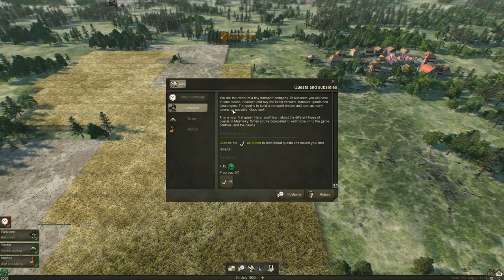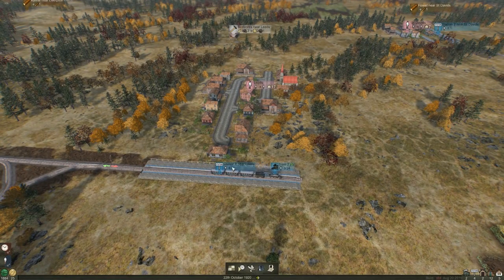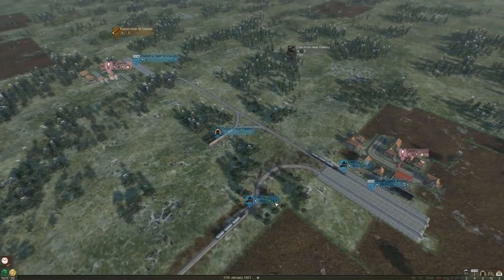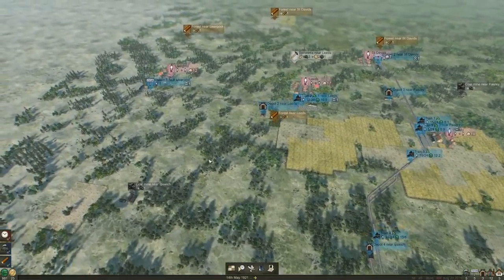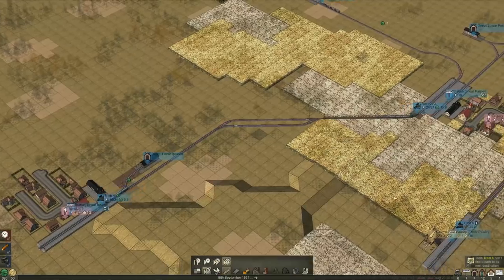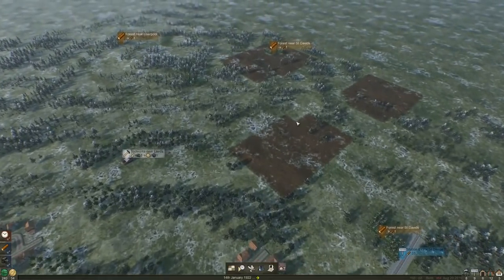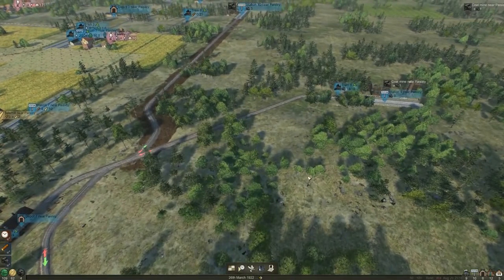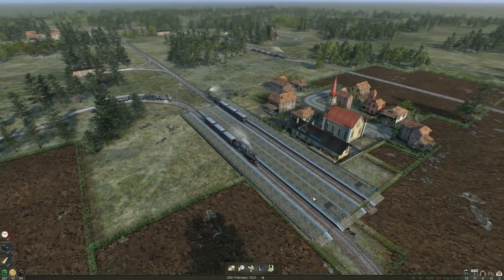Rediscovering the Joy of Steam | Mashinky - Let's Play / Gameplay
Beverage obtained so let's play Mashinky.

The goal is to create your own transport empire on a procedurally generated map.

The game is a unique blend of realistic graphics combined with an isometric construction mode and boardgame-like rules.

Players start the game in control of a transport company. They must lay tracks on difficult terrain, research and buy new vehicles, manage routes and compete against economic rules to make as much profit as possible by transporting passengers and various cargos. This makes for a challenging simulation game requiring the player to consider all elements of business to be successful.

Players can switch to an isometric construction mode inspired by the very best strategy classics. This is a grid based map where every change of traffic layout is a rewarding puzzle. You can build simple tracks connecting just two stations, or design sophisticated networks using junctions and signals to maximize efficiency and performance.

As the game progresses, you’ll need to extend and customize your transport empire. You can upgrade industry buildings, stations and depots in various ways, and improve your trains using new engines and special wagons. Each upgrade offers a unique bonus; greater capacity, new processing rules and even new cargo types. Players can develop their own strategy to suit best the network they're building.

With the innovative viewing modes, you can ride one of your trains or watch the operation of the network you have built. You can exit construction mode at any time to dive back into the beautiful landscapes and detailing of the 3D world. You can see your track network from a different perspective, or even jump into one of your train and enjoy the ride.

For the Early Access release, we've prepared already first 5 eras out of 7. As EA progresses, we will introduce more eras so in the future, you’ll progress from the Age of Steam through the modern world and into the future. You’ll encounter new industries and vehicles in each era. Villages will grow to become cities, new infrastructure and upgrades will become available. It is up to you how you use these new features to build your transport empire. From humble beginnings, you’ll build a vast transport network using everything from steam power while moving cargo like coal and wood to - will be introduced to the game in the future - maglev supertrains delivering futuristic electronics.